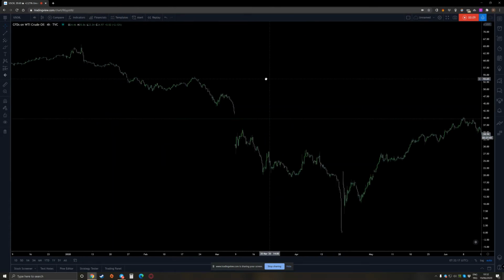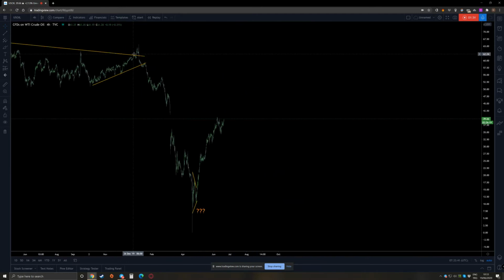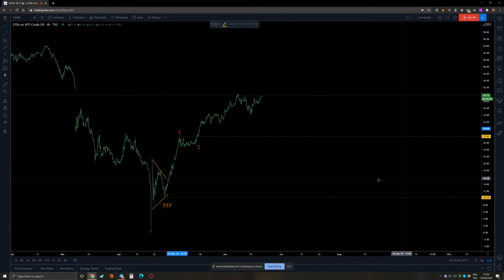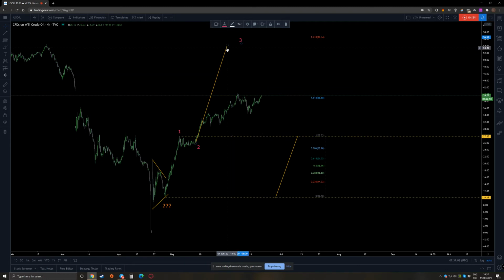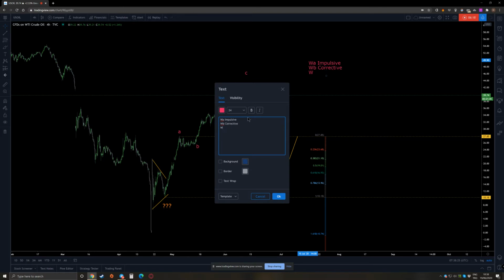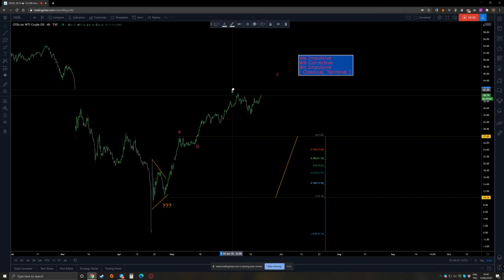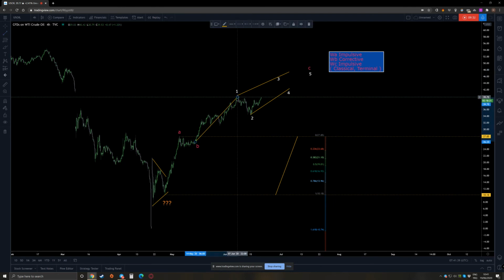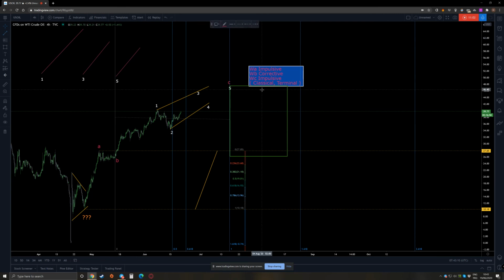USOİL Elliott Wave Perspective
In this video I wanted to go our some of the possibilities on USOIL...